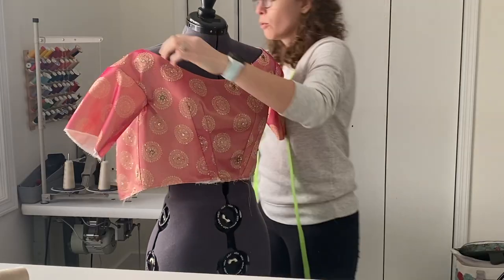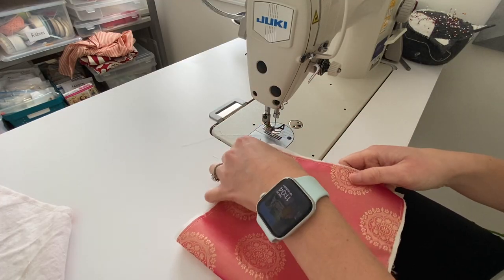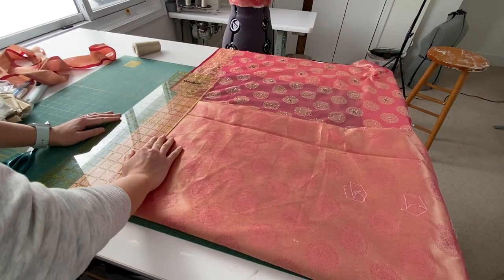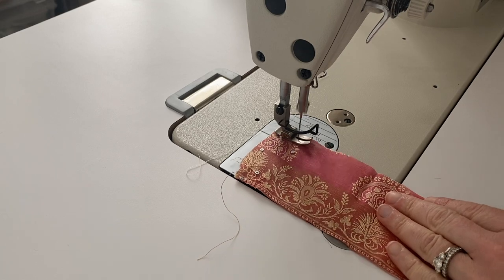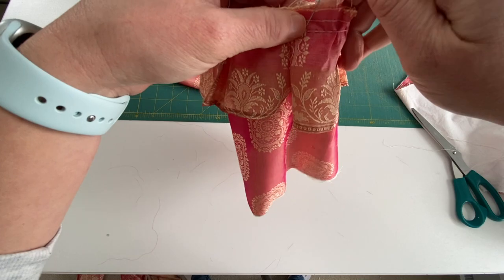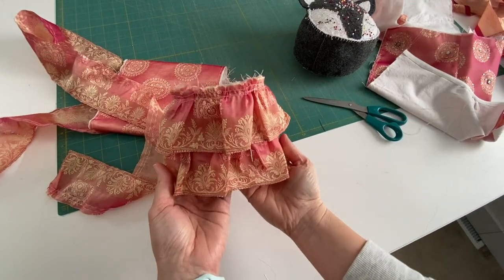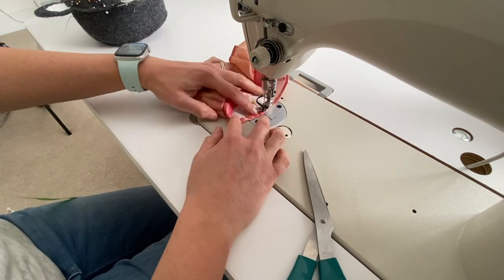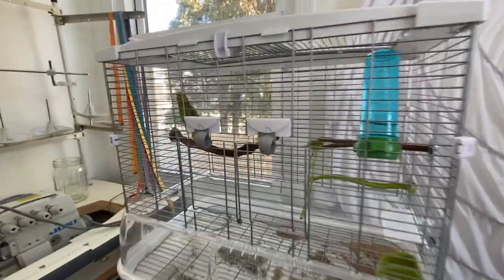How To Design Civil War Ball Gown Sleeves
This is how I design my own Civil War Ball Gown Sleeves. No need to understand pattern drafting, it only takes a few alterations to a basic sleeve pattern to transform the look.

Dress pattern:

Music Creds:
Hooksounds.com